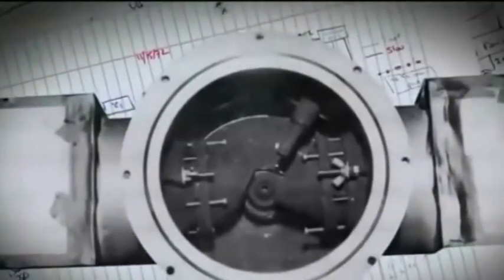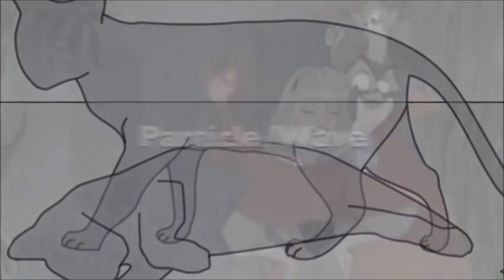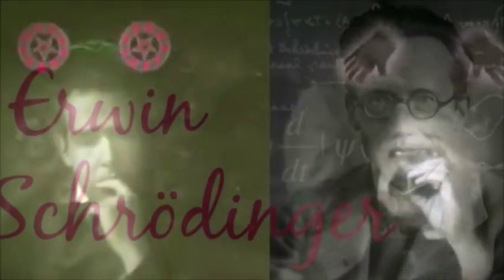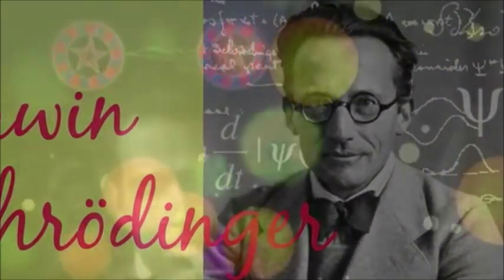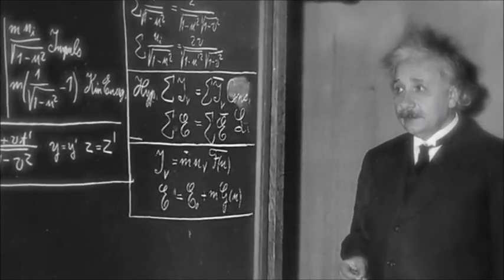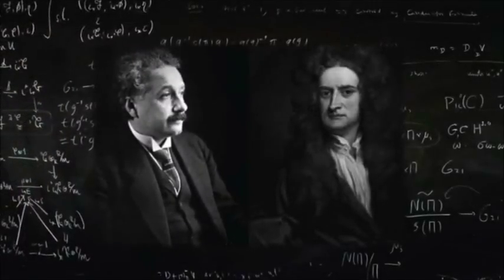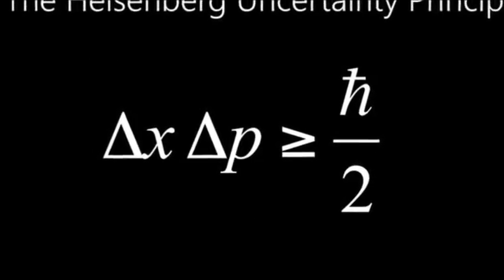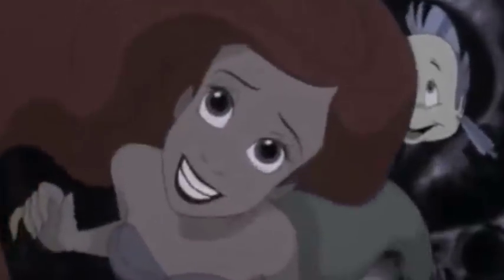A Quantum Fairy Tale...